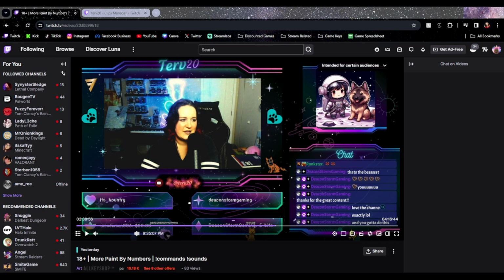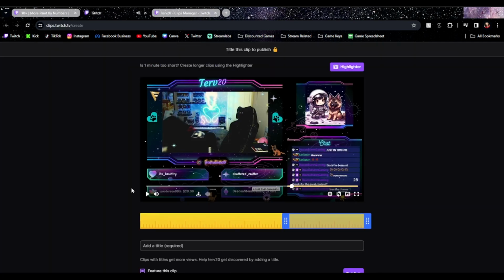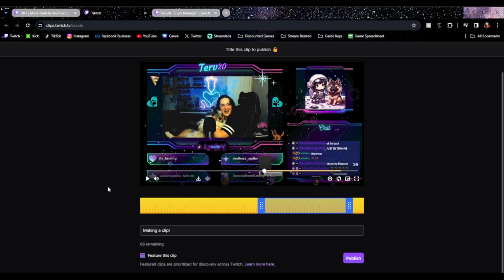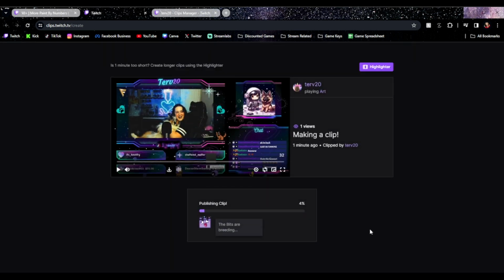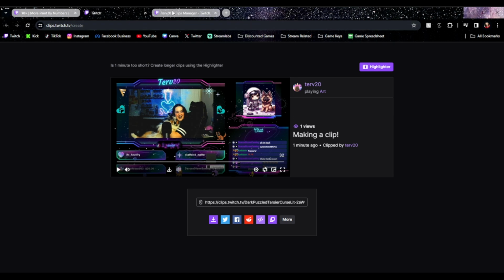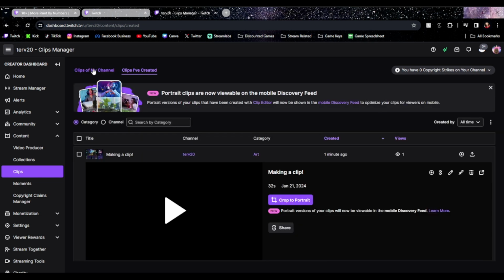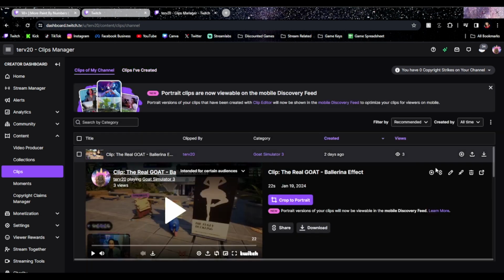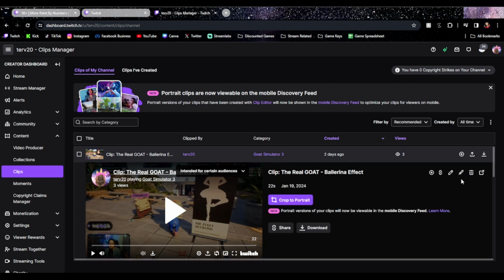How To Twitch - How To Make Clips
A brief video on what how to make clips and what you can do with them!

How To Twitch is a small, personal project of mine. I do this for free and to help! :)